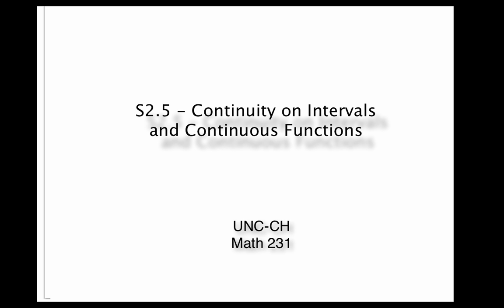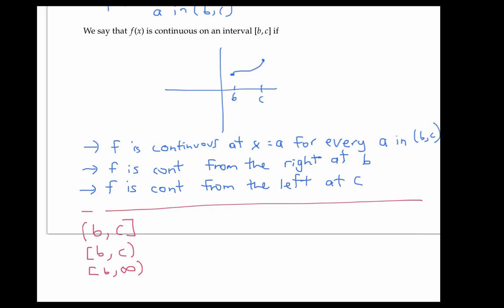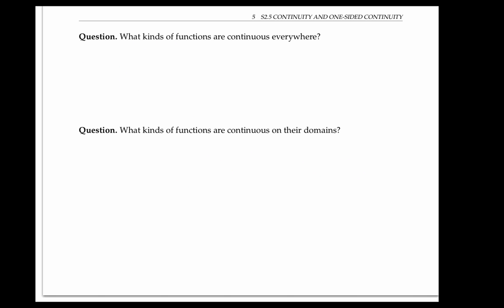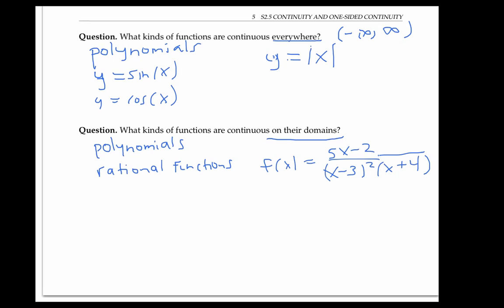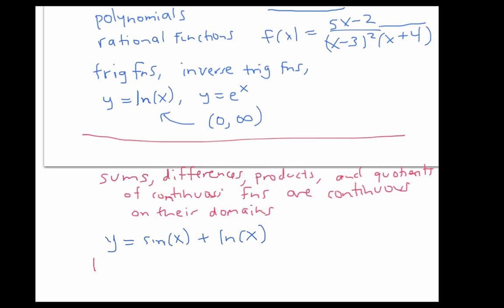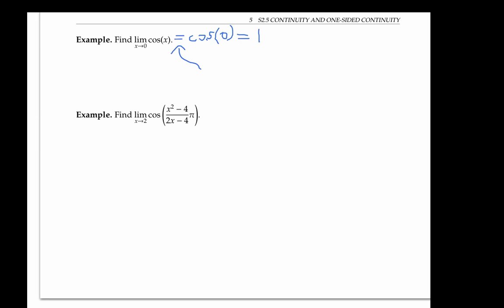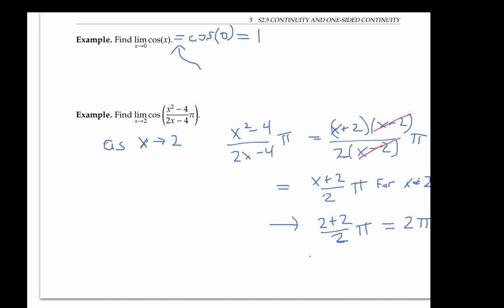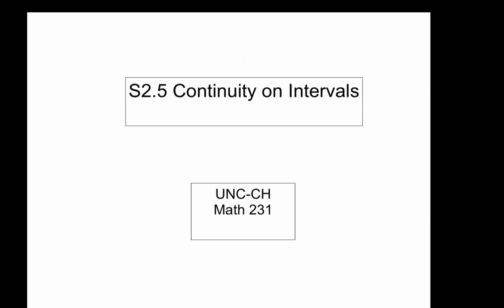Continuity on Intervals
Continuity on intervals and continuous functions.  Calculus 1.